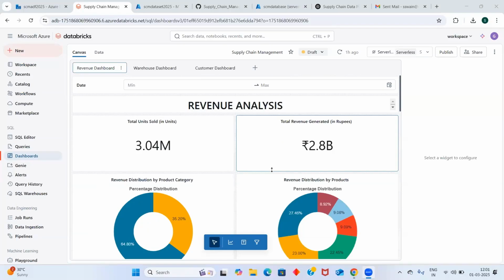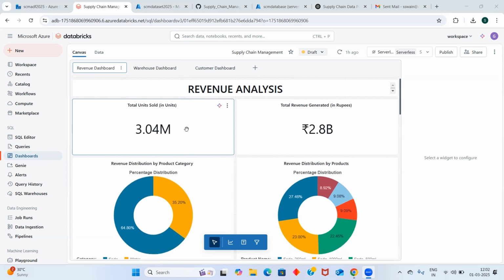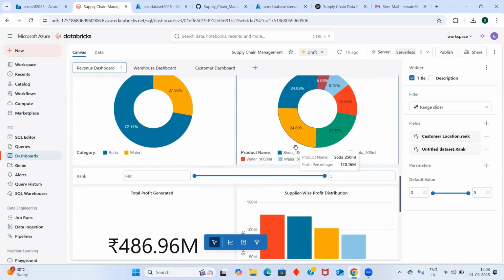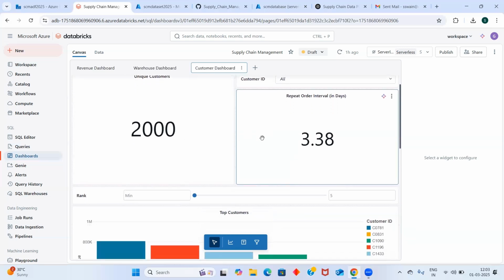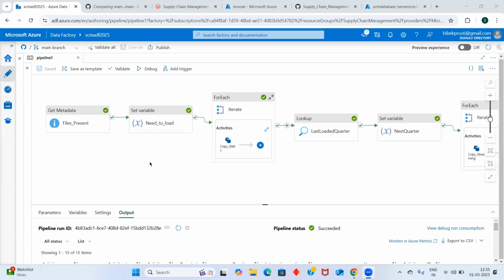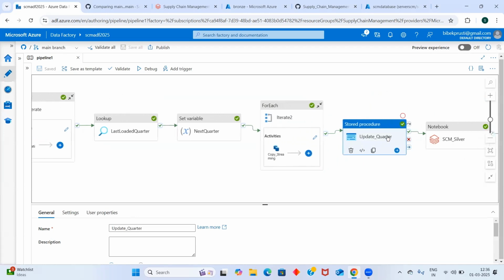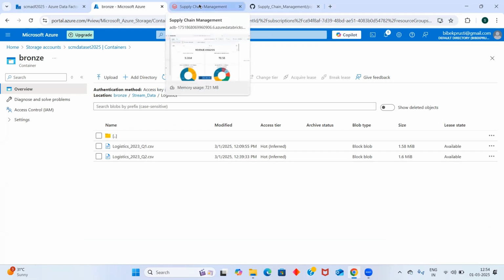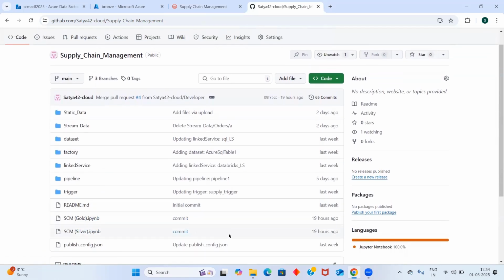Use Case Video: Databricks for Supply Chain Management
This video demonstrates how Databricks enhances supply chain management through advanced analytics and machine learning. It covers:

Demand Forecasting – Accurate predictions to align inventory and production.
Inventory Optimization – Real-time insights to reduce excess stock and stockouts.
Supply Chain Visibility – Transparent monitoring to identify bottlenecks and inefficiencies.
Risk Management – Predicting and mitigating disruptions in the supply chain.
Supplier Performance – Data-driven evaluation of supplier relationships.
Databricks helps businesses streamline operations, reduce costs, and make data-informed decisions.